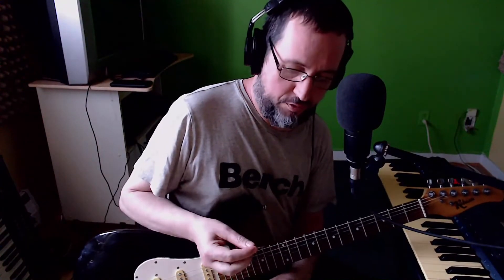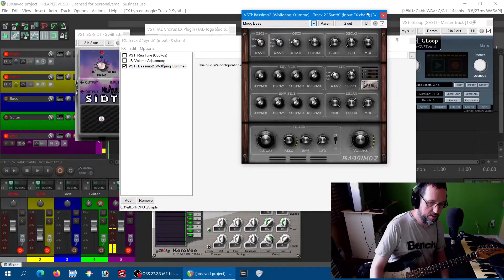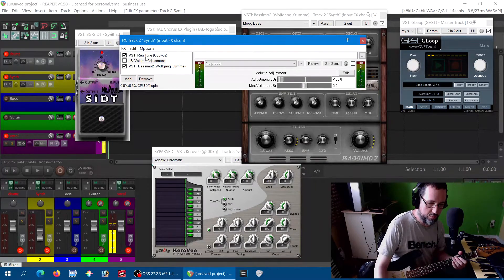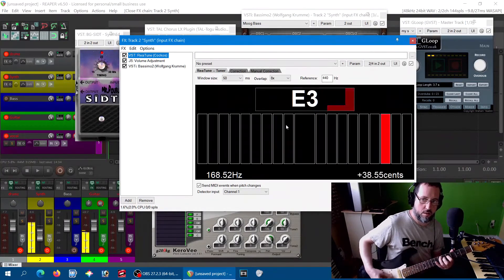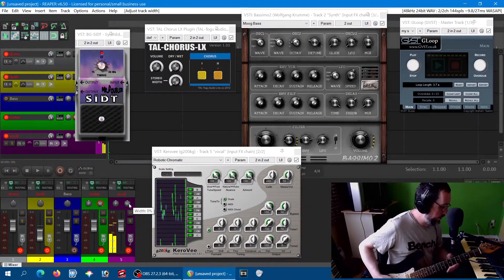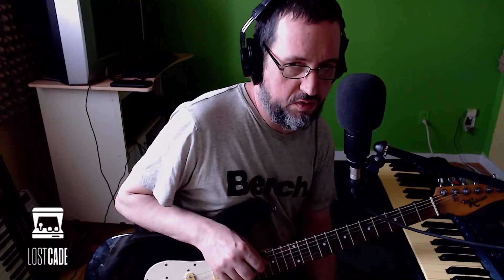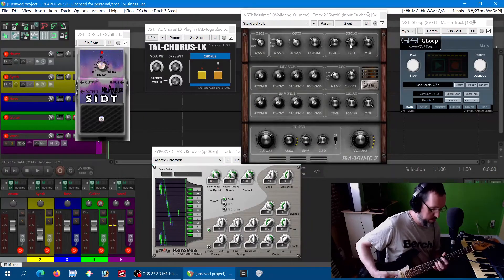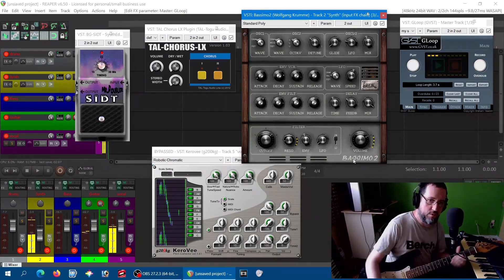ReaTune as Guitar To Midi in my NewWave rigg (tutorial)